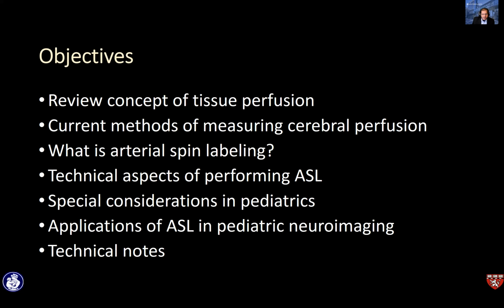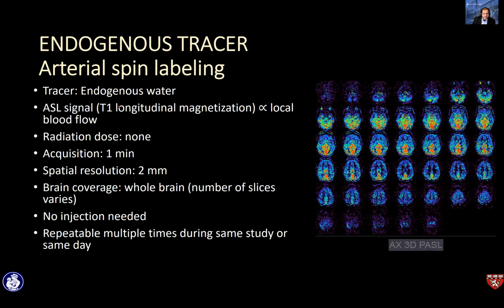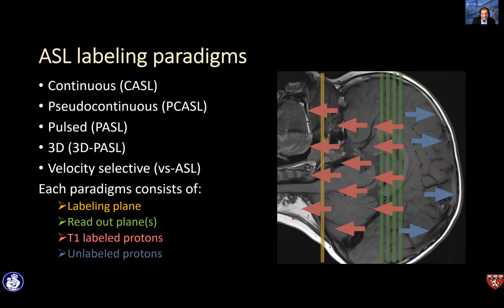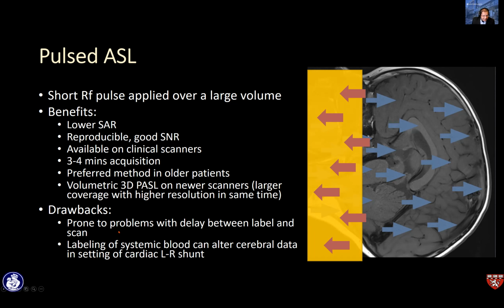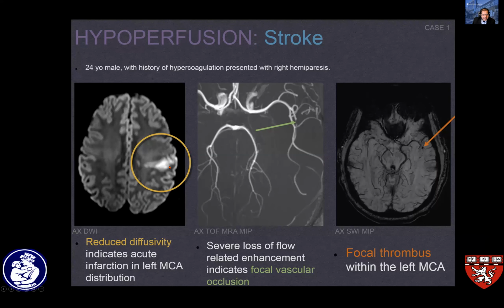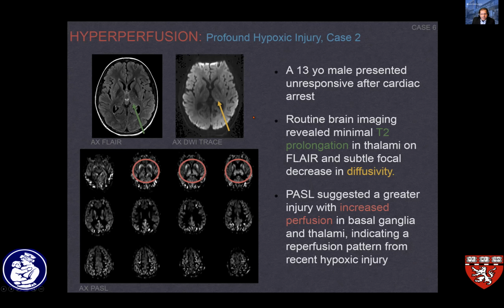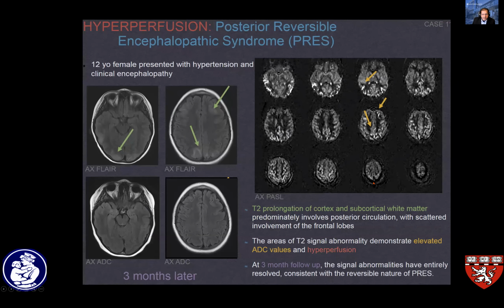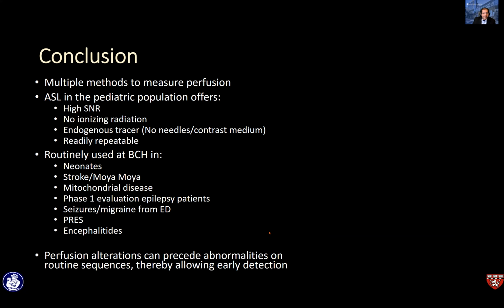ISNR ASL in Pediatric Neuroimaging a practical primer S Prabhu